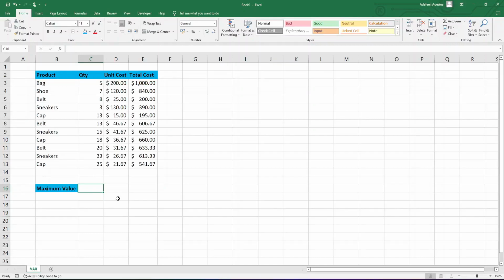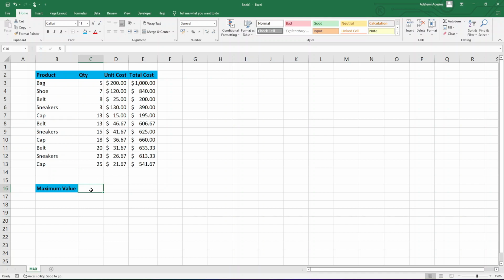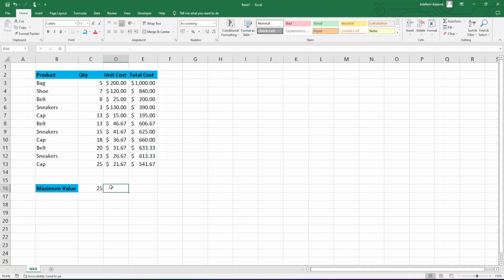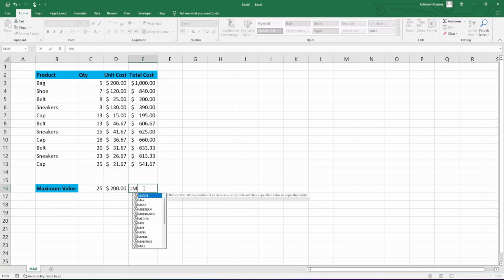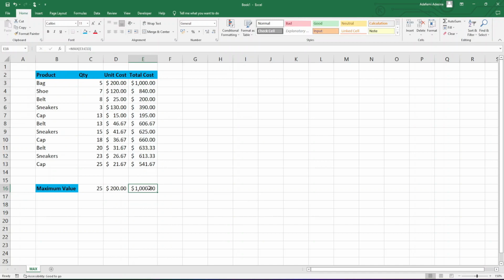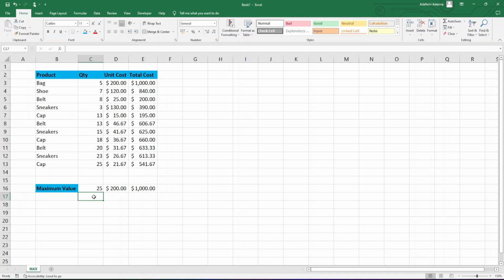How To Use MAX Function To Get The Highest Value in Microsoft Excel Cell Range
Imagine having a dataset and wishing to determine the highest number, age, or salary within a range, the MAX Function will get you just that.

In this video, you will see how to achieve this.